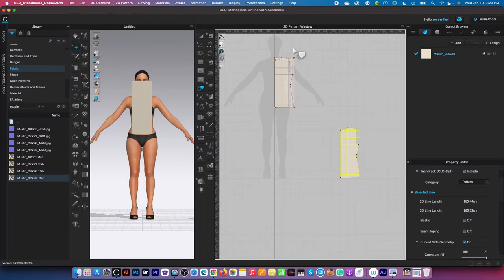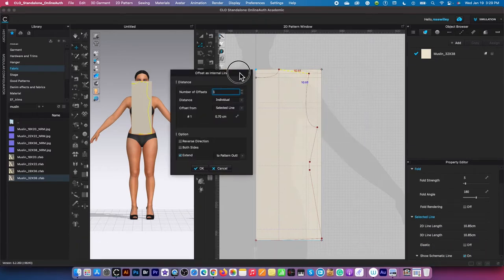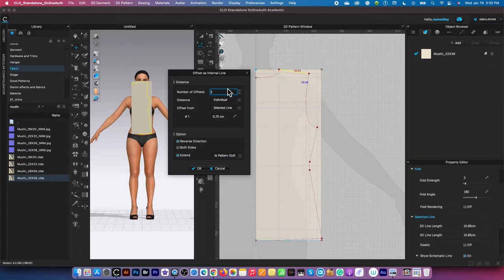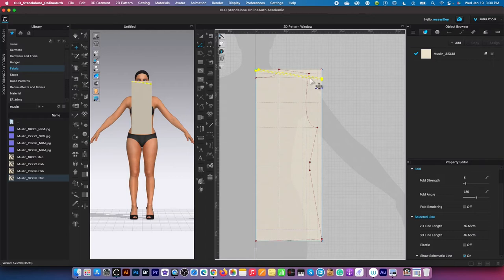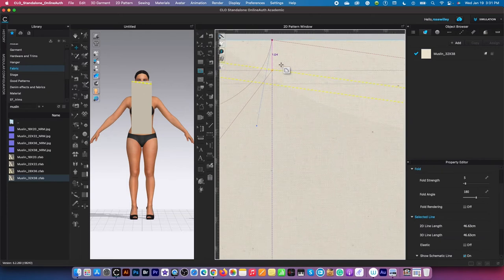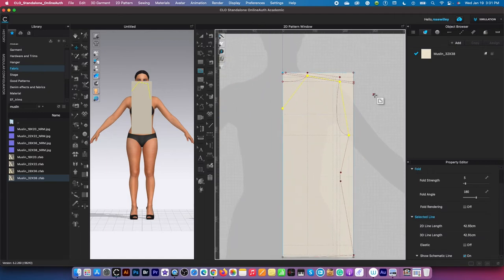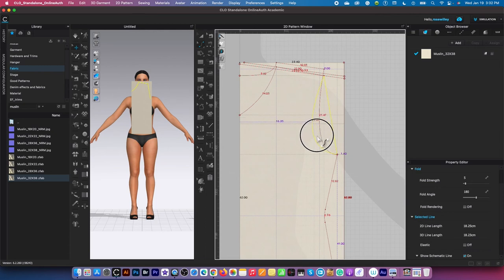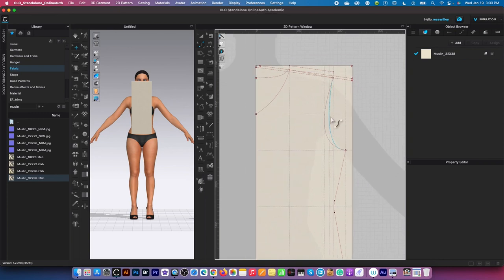How to Draft a Front Top Pattern Block in CLO | Easy step-by-step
Part 3: In this video, Rose will walk you through step-by-step how to draft the front top pattern block. She will use a simple pattern drafting technique as well as her pattern drafting formula.

💻 Computers for CLO3D/Adobe Creative Cloud:
Laptops for CLO3D and Adobe Creative Cloud:

Fabrics:
100% Cotton | Holiday, Winter and Christmas Fabric